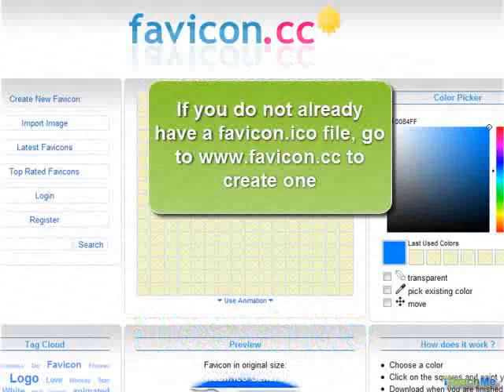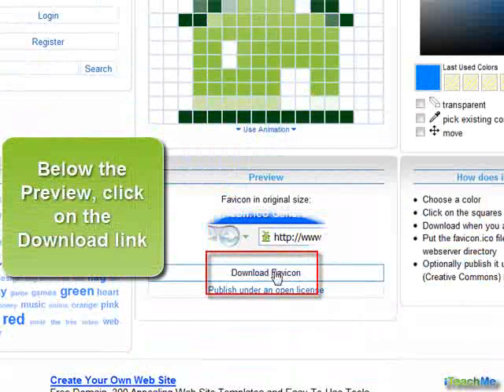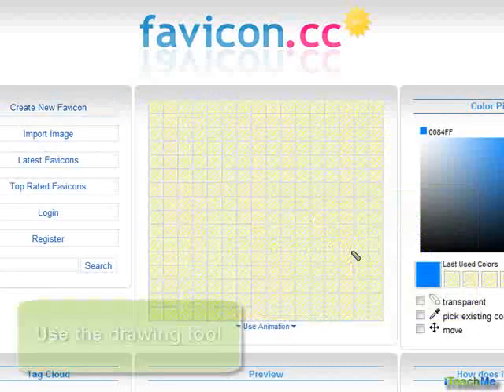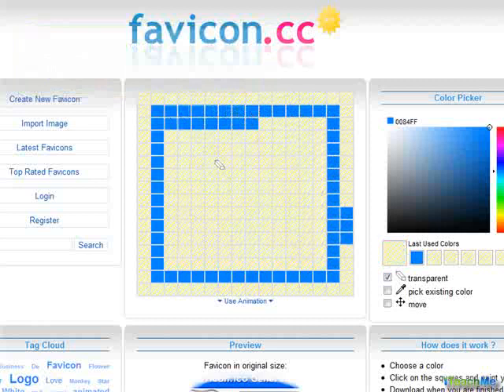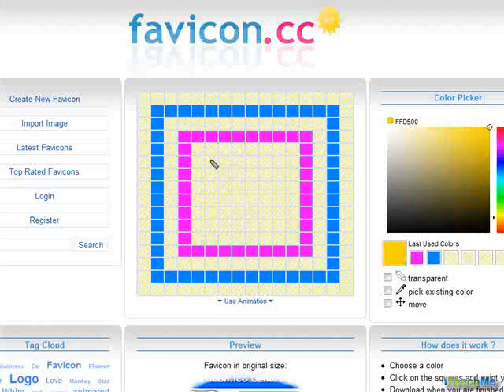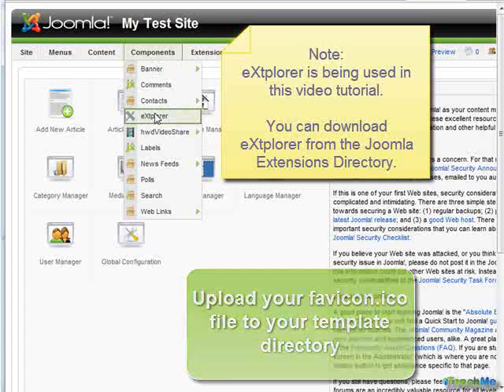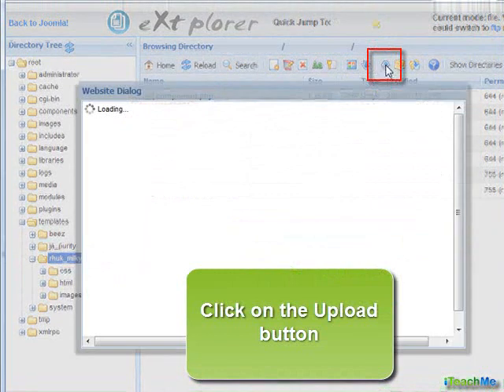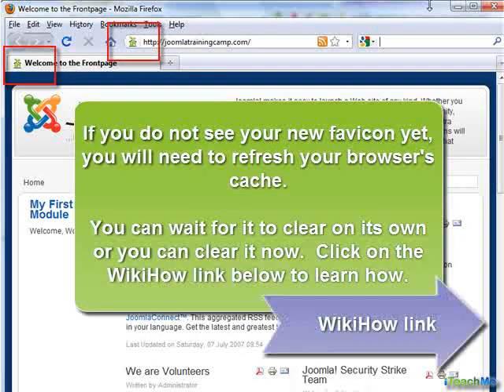Change the Joomla favicon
This tutorial will show you how to create a favicon -- either from an image file or you can draw one from scratch -- upload it to your site, overwriting Joomla's default favicon.